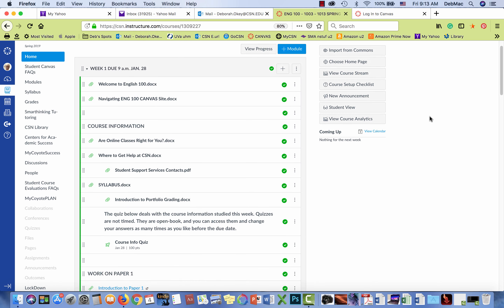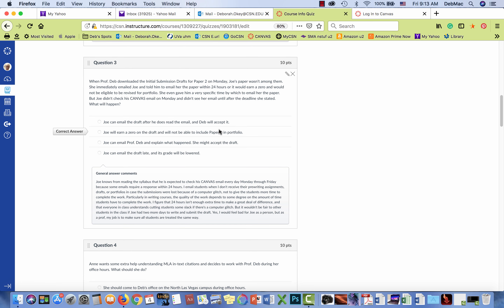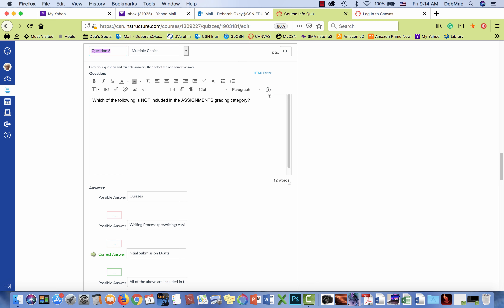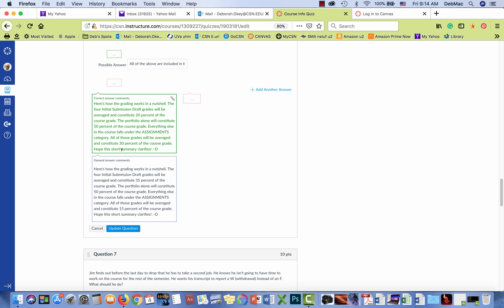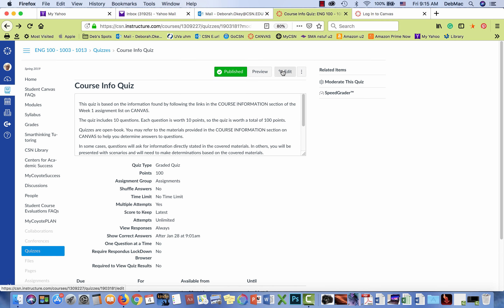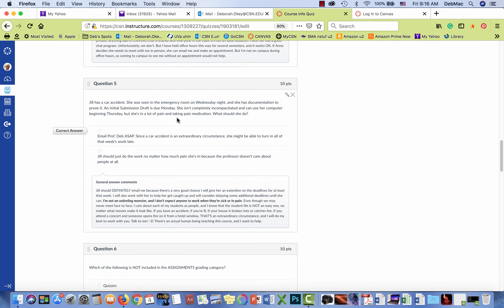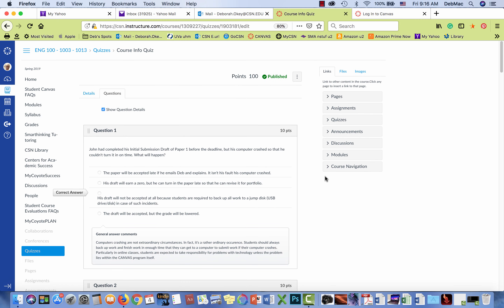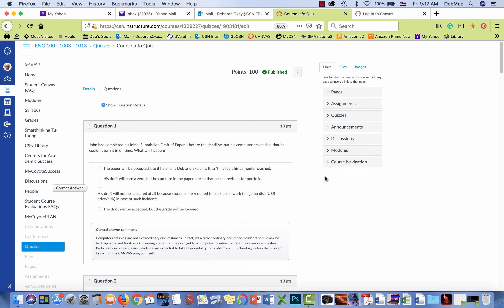Quiz Problems Jan 4